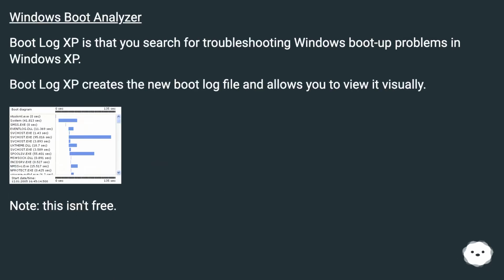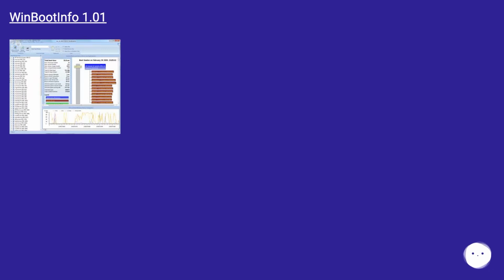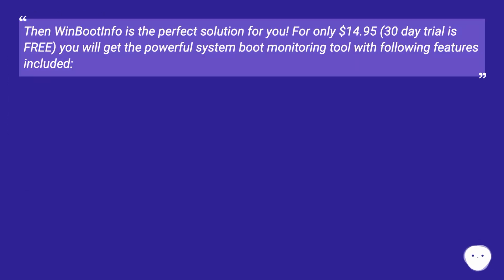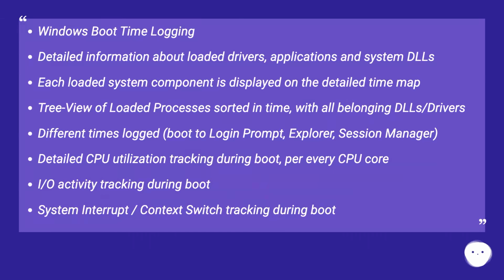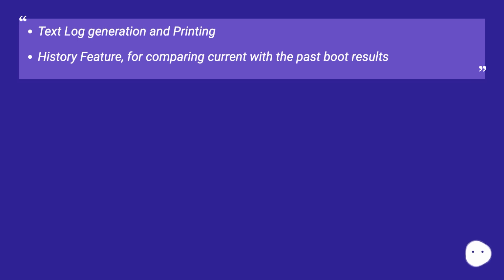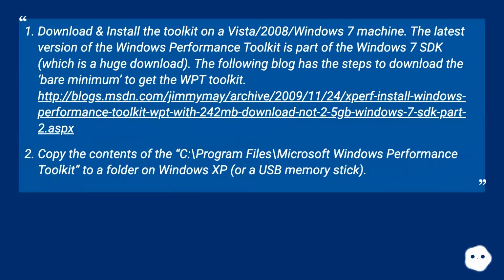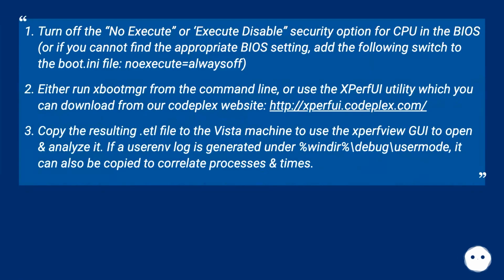Windows XP startup profiling?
Chapters
00:00 Windows Xp Startup Profiling?
00:29 Accepted Answer Score 8
00:49 Answer 2 Score 2
00:56 Answer 3 Score 0
01:51 Answer 4 Score 1
03:21 Thank you